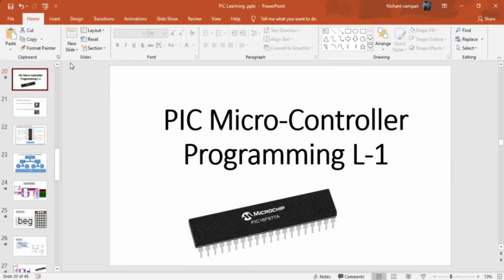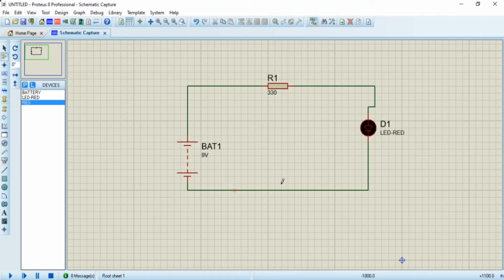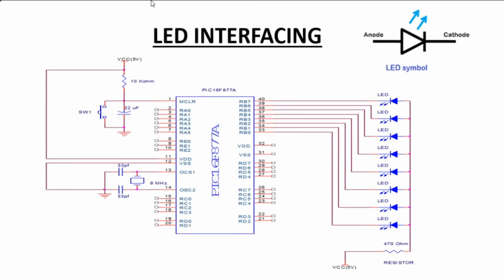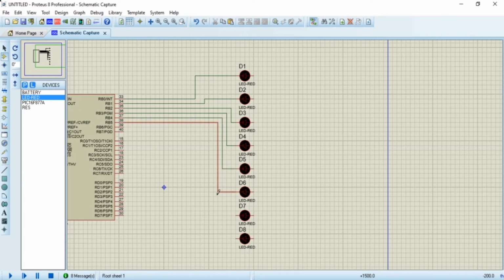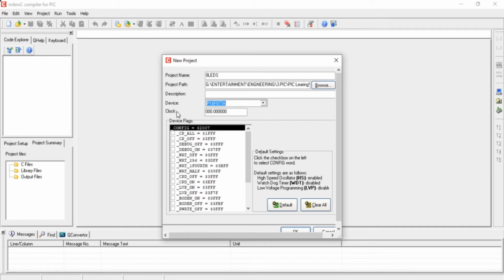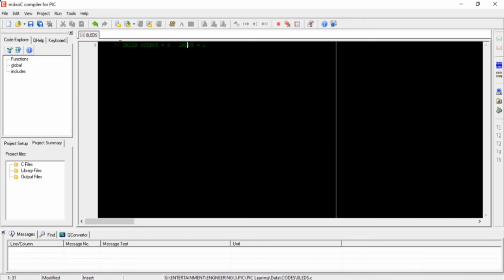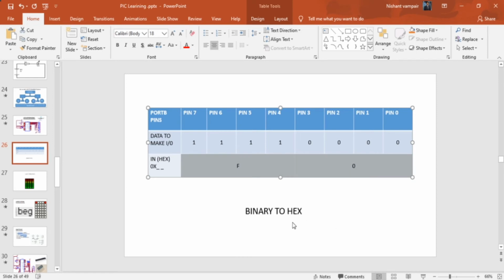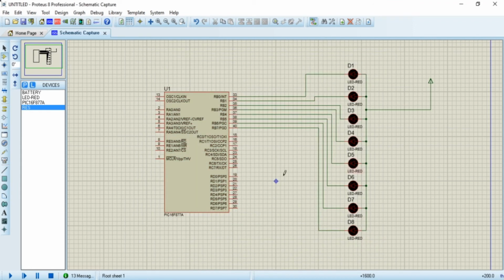Getting start with Coding for PIC16F877A. Led Interfacing.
Micro-controller : PIC16F877A
All basics are discussed for start coding for PIC controllers with easy circuits.
Softwares:
 Code in Micro C,
Circuit:  Proteus 8